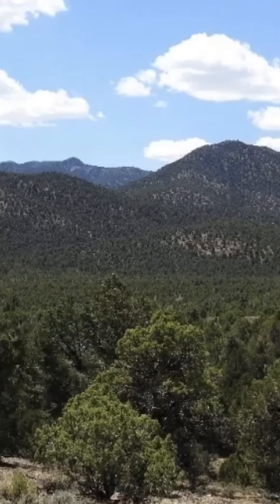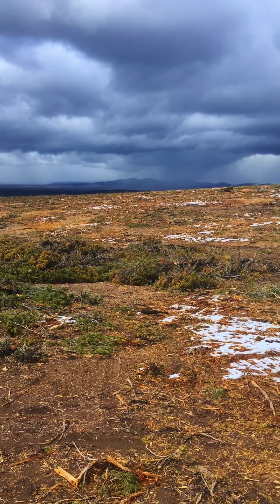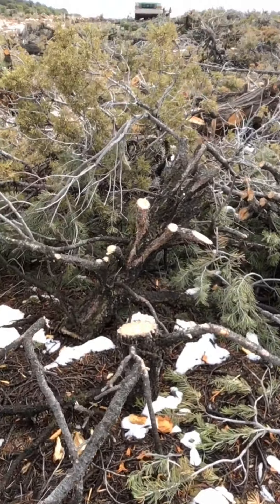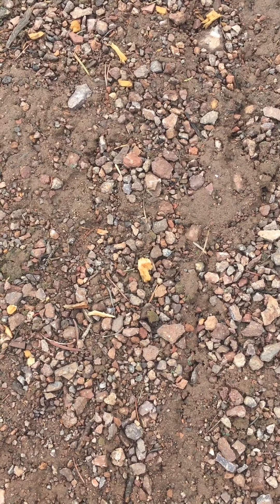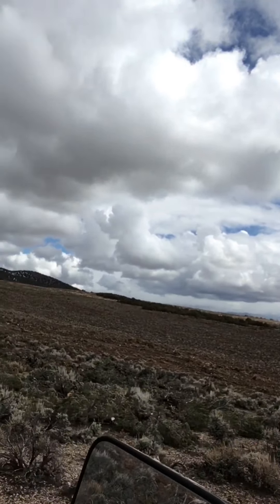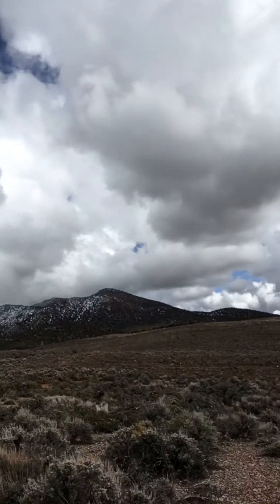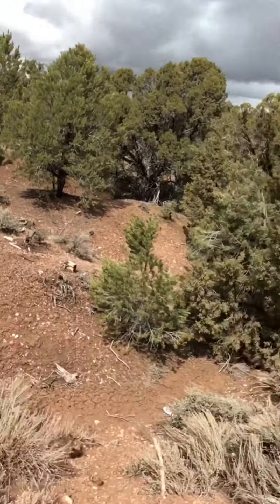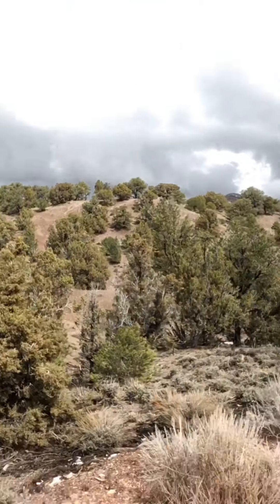Parowan Valley Woody Plant Reduction Treatments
This video is aimed at showcasing the Pinyon-Juniper Treatments happening around the Parowan Valley. In an effort to familiarize students with the rangeland and habitat that belongs to them, I set out to explain a process that is scientifically proven to be beneficial to wildlife, soils, ground water, plant diversity, and public use. Because of the constraints of the Corona Virus, we are unable to take a field trip to see this treatment in real life.

Through this YouTube Channel, I am hoping to add excitement and connection to our online classes by hitting the record button during my everyday agricultural life in, and out of, our school.